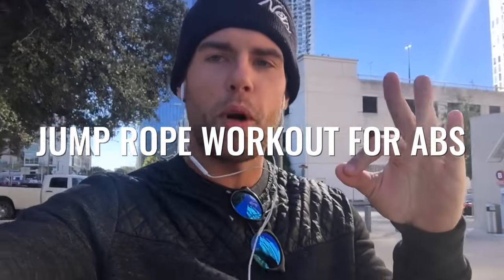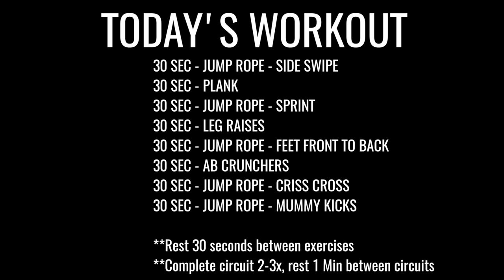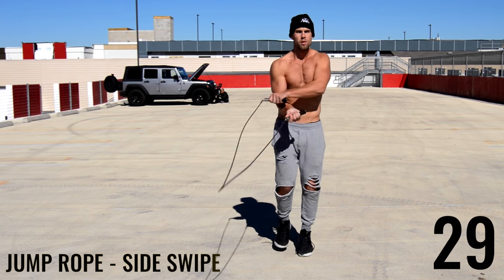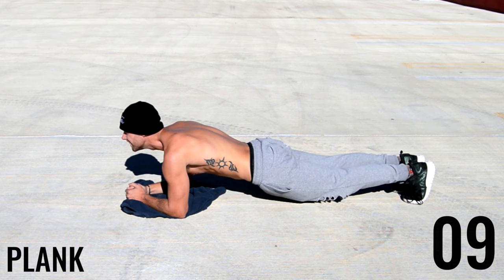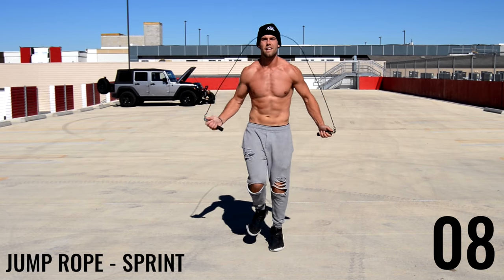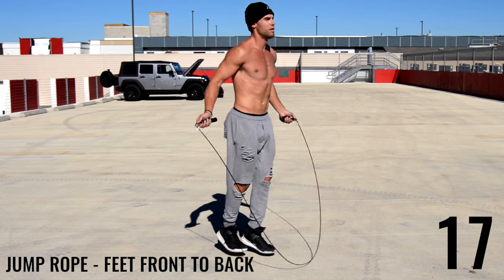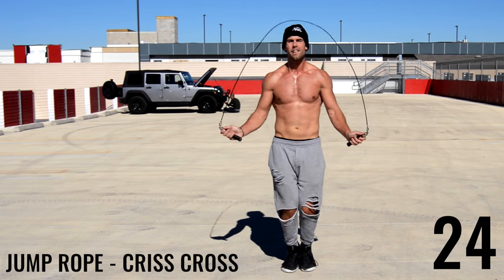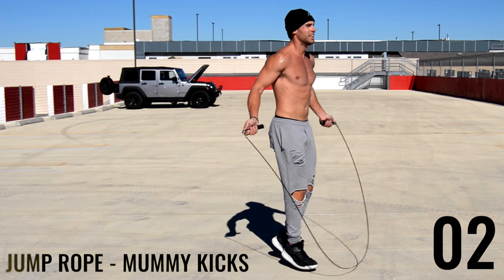Jump Rope Workout For Abs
Today's Workout:

-30 sec - jump rope - side swipe
-30 sec - plank
-30 sec - jump rope - sprint
-30 sec - leg raises
-30 sec - jump rope - feet front to back
-30 sec - ab crunchers
-30 sec - jump rope - criss cross
-30 sec - jump rope - mummy kicks

**complete circuit 4-5x
**rest 1 min between circuits